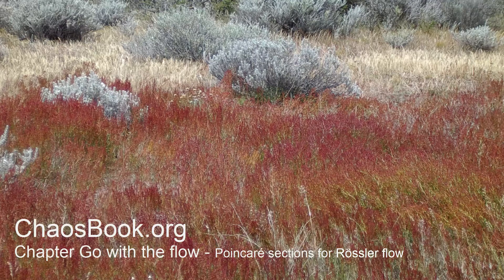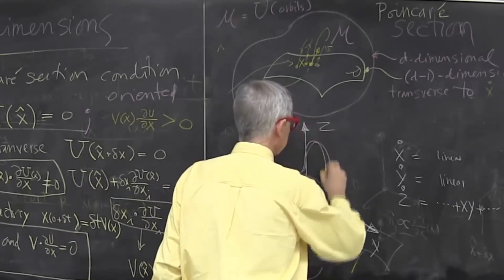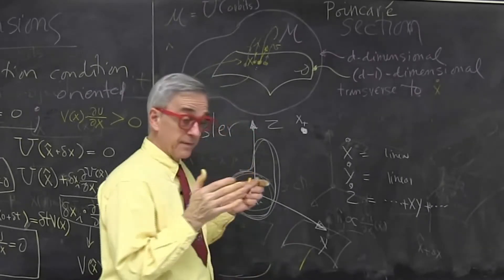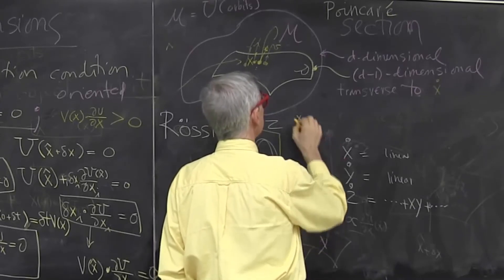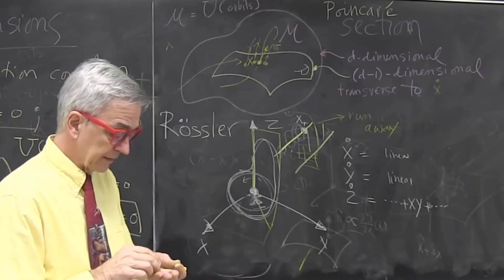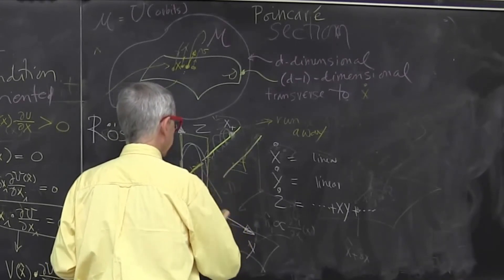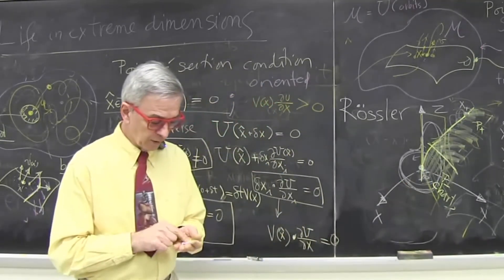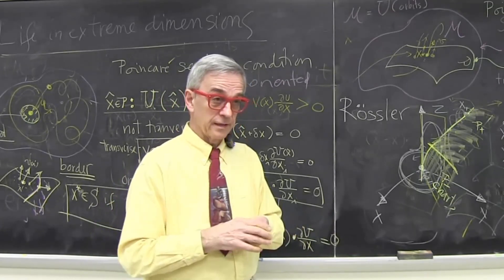ChaosBook.org chapter Discrete time dynamics: Poincaré sections for Rössler flow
maps4XDrossler